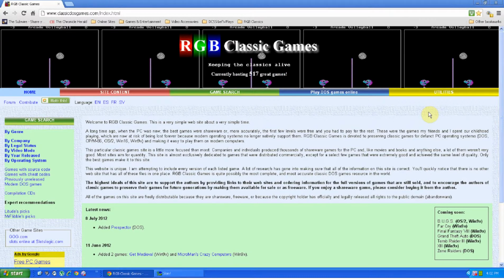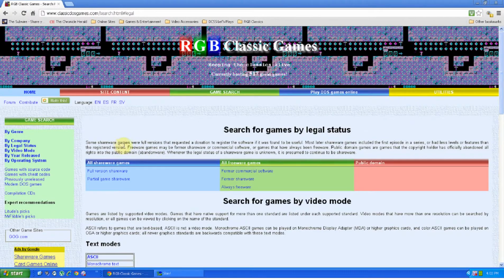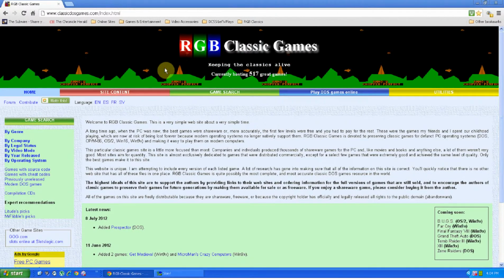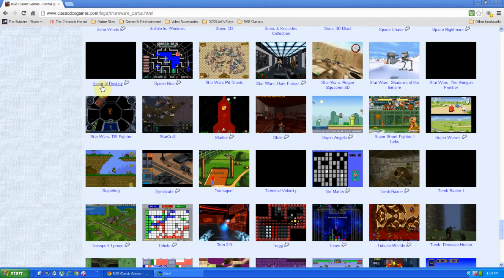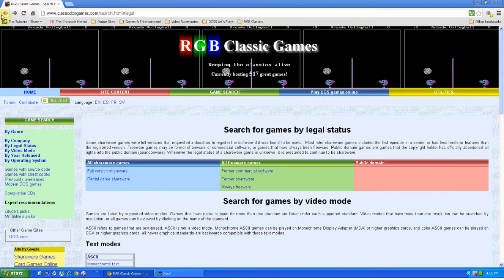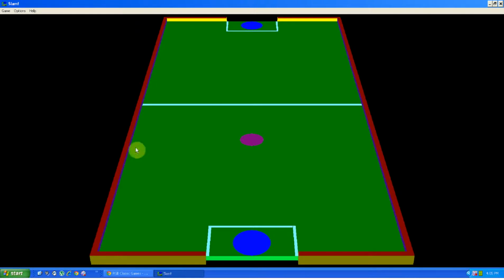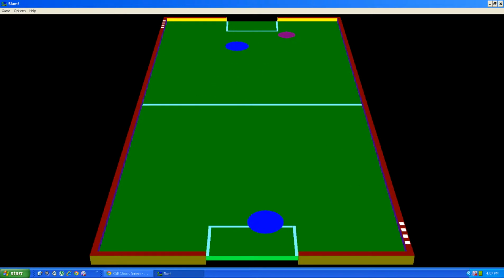Slam! - A Simple Air Hockey Game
A quick introductory video on where I'm picking up most of my classic games from, along with a starter video for one of the smaller games I use to play in my Youth. At the end I also ramble on about my future plans during this month and for the videos and how I'll do them.